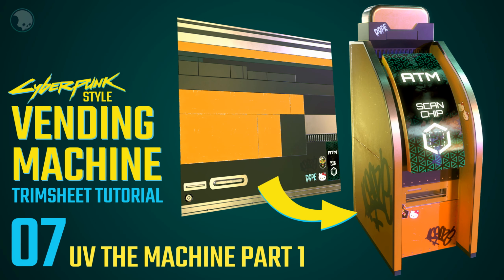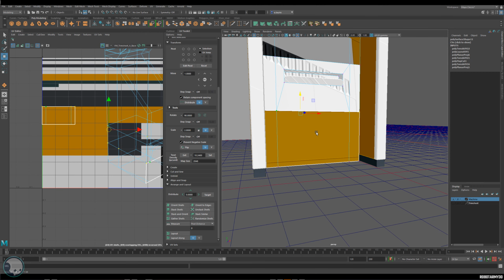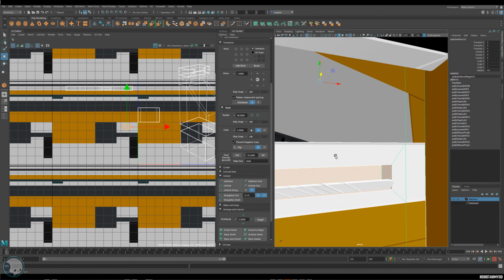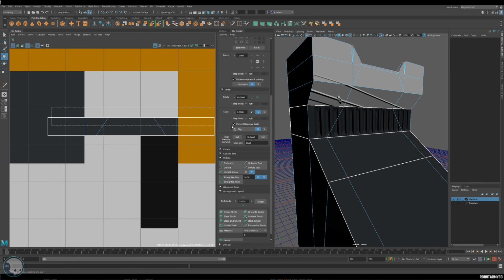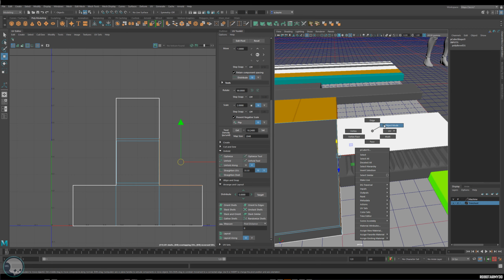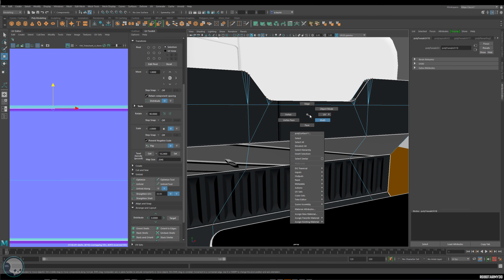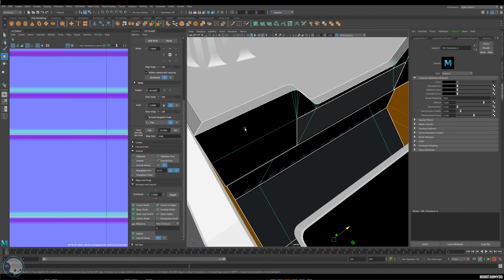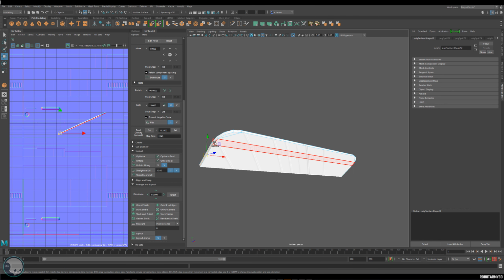TRIMSHEETS -07- Cyberpunk Vending Machine - Full Course -- [Maya, Painter, Unreal Engine]-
This set of videos will guide you through the setup and creation of a trimsheet while applying it to a Cyberpunk-style vending machine. Though these tutorials are not tricky, they require a general understanding of the software used, or equivalent software. This tutorial covers Maya, Substance Painter, and Unreal Engine 4.

Thanks!